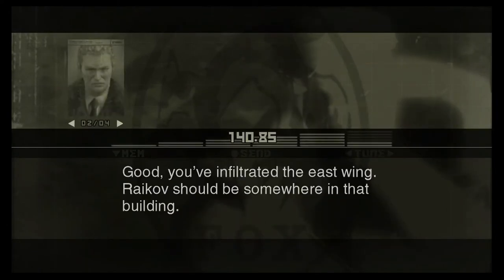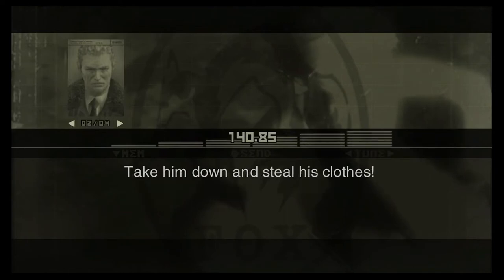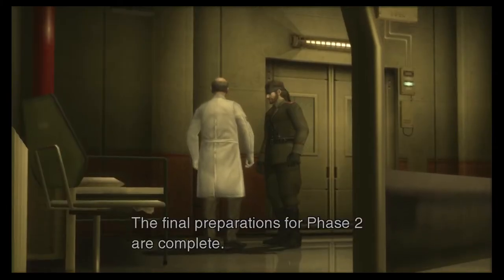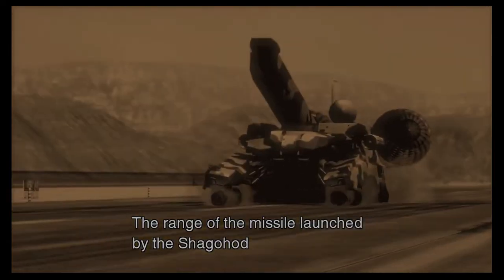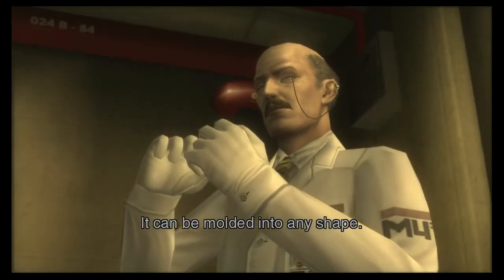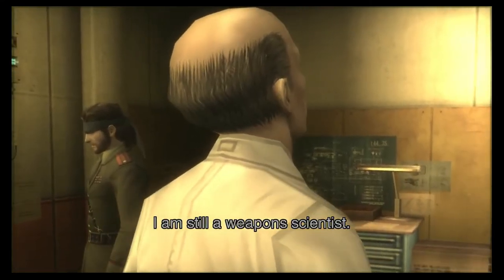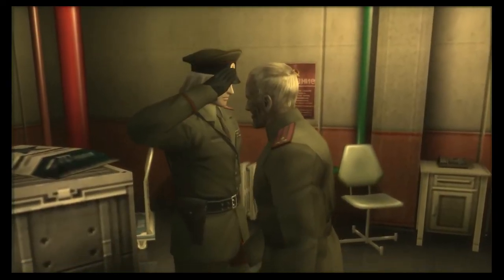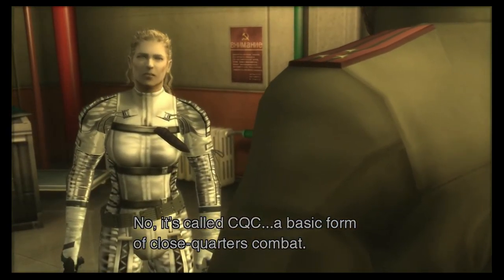Metal Gear Solid 3: Snake Eater Walkthrough Part 11 "The Fortress Of Groznyj Grad"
Metal Gear Solid 3: Snake Eater Gameplay Walkthrough Part 11 includes Snake infiltrating Groznyj Grad to find Sokolov.

This walkthrough for Metal Gear Solid 3: Snake Eater on the PS2 and PS3 will include the Full Game, Main Campaign, Cutscenes, Gameplay and Ending.

Metal Gear Solid 3: Snake Eater is an action-adventure stealth video game produced by Konami Computer Entertainment Japan for the PlayStation 2. It was released in late 2004 in North America and Japan, then in early 2005 in Europe and Australia. It was the fifth Metal Gear game written and directed by Hideo Kojima and serves as a prequel to the entire Metal Gear series. An expanded edition, titled Metal Gear Solid 3: Subsistence, was released in Japan in late 2005, then in North America, Europe and Australia in 2006.

Set in 1964 (thirty one years before the events of the original Metal Gear), the story centers on the FOX operative codenamed Naked Snake as he attempts to rescue a Russian rocket scientist by the name of Nikolai Stepanovich Sokolov, sabotage an experimental superweapon, and assassinate his defected former boss. While previous games were set in a primarily urban environment, Snake Eater adopts a 1960s Soviet jungle setting with the high tech, near-future trappings of previous Metal Gear Solid games being replaced with the wilderness. While the environment has changed, the game's focus remains on stealth and infiltration, while retaining the series' self-referential, fourth-wall-breaking sense of humor. The story of Snake Eater is told through numerous cutscenes and radio conversations.